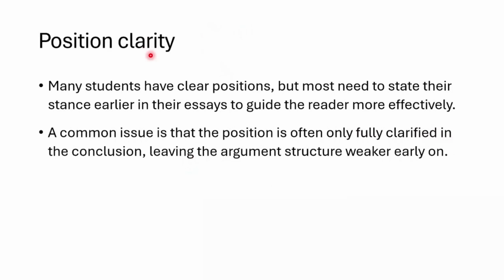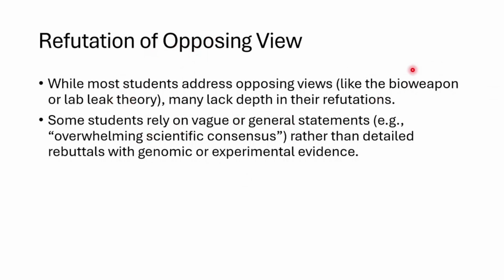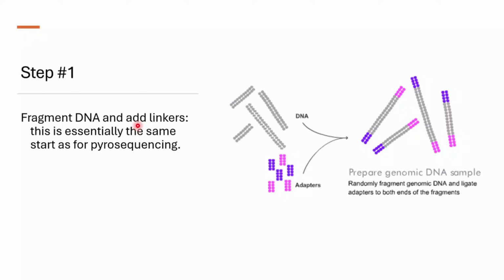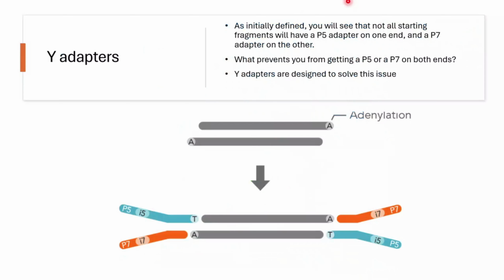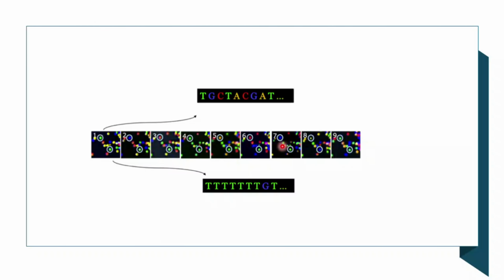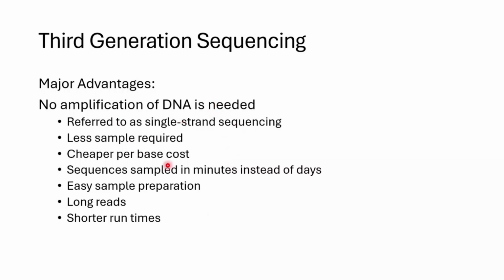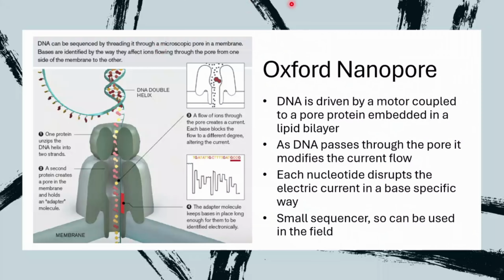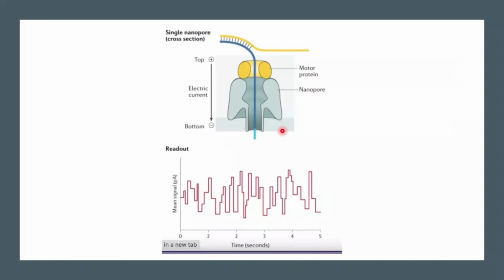Lecture 10 - Getting The Human Genome Part 5 | BIOL 481/511/631 | Concordia University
Getting the human genome, part 5: the final stages of sequencing and assembling the human genome.

Course: BIOL 481/511/631: Structural Genomics, Concordia University (Fall 2024)